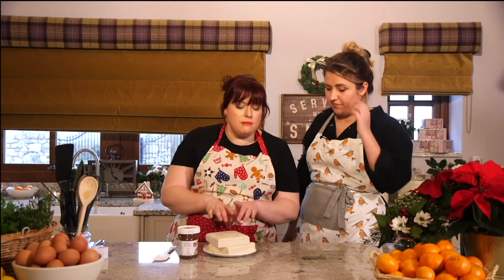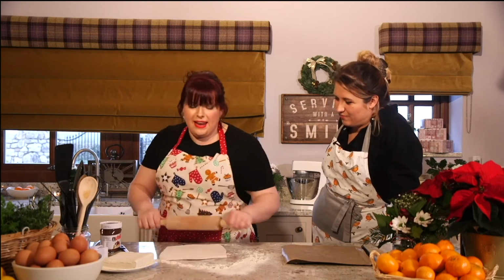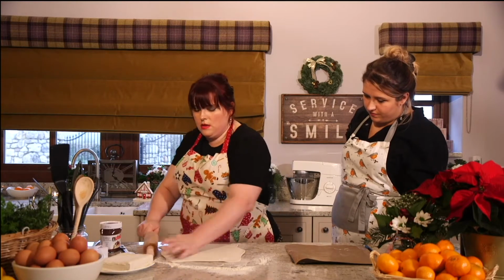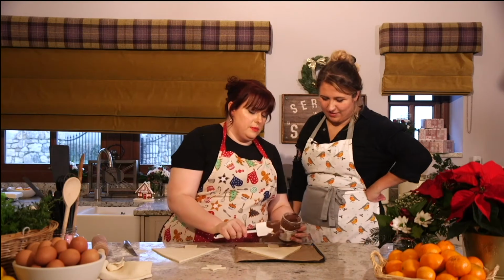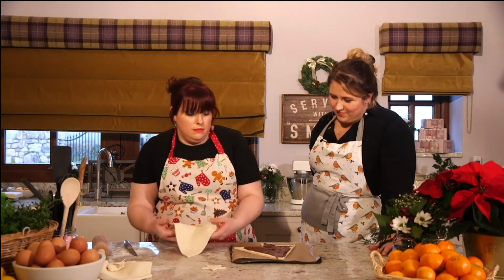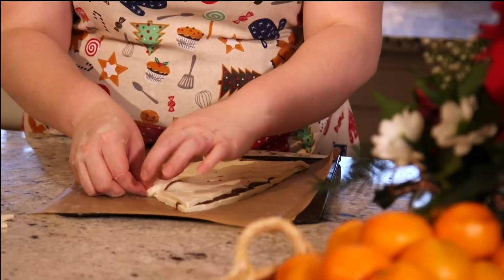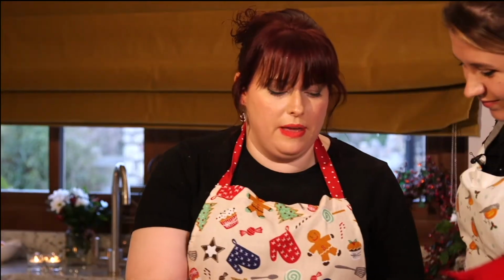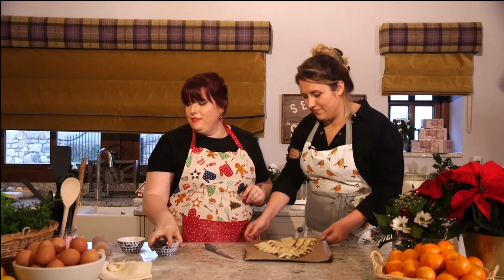How to Make a Pull Apart Nutella Christmas Tree - SO EASY!!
I teamed up with Girlie Foodie Welsh and Boomerang Productions to create a series of films featuring my go recipes for the Ultimate Christmas Party.

I make this tree every Christmas Eve ready for the chaos of Christmas morning, it is by no means the healthiest breakfast but when serves with a bowl of fresh fruit, it is still better than just sweets! This recipe also makes a lovely addition to any Christmas party and is always a great hit with the kids.

Ingredients:
1 block of puff pastry
Nutella
1 egg, beaten
Golden cast sugar for sprinkling

Method
1. Preheat the oven to 170 fan. Cut the pastry in half and roll out thinly, transfer to a lined baking sheet and cut into the shape of a Christmas tree.
2. Cover the Tree shape with Nutella but try not to go to close to the edge.
3. Roll out the second piece of pastry and cut into a tree shape and place it on top of the Nutella.
4. Cut slits in the side of the tree on each side, then lift each section and twist it slightly.
5. Egg wash the pastry all over and sprinkle with the sugar.
6. Bake for 12-15 minutes until golden brown, this can be served warm or cold and is lovely with fresh berries and even a spot of whipped cream if you're feeling really naughty.